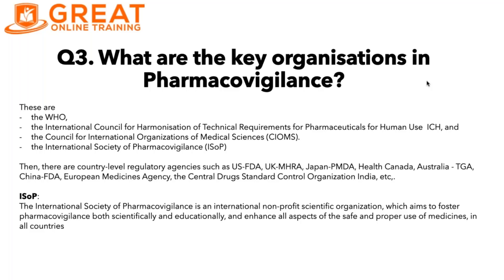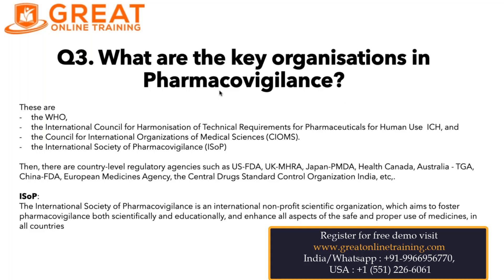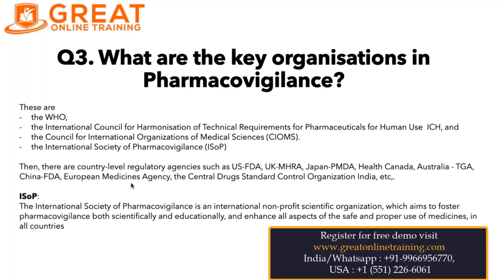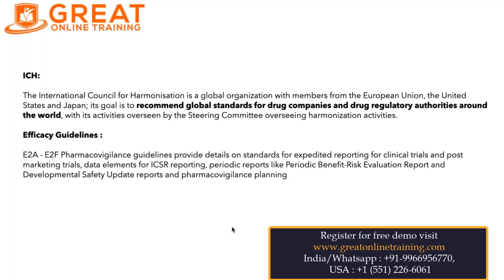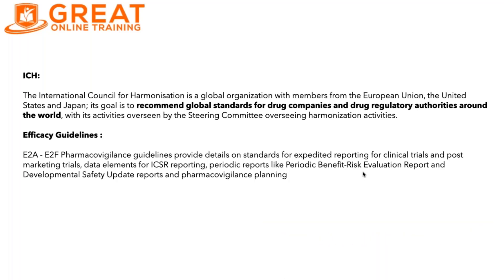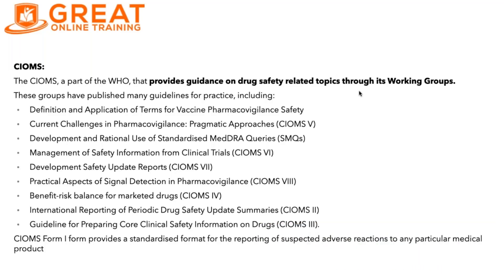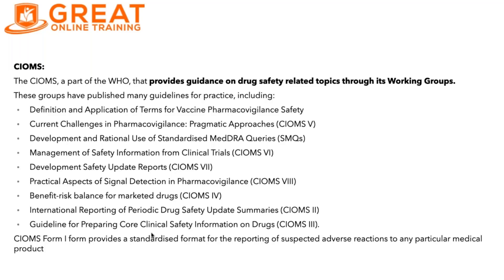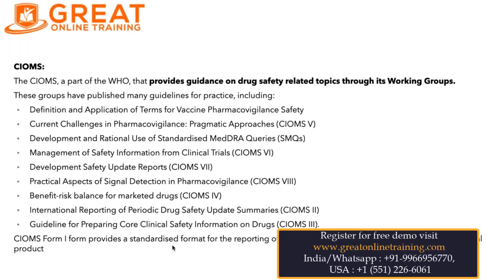Pharmacovigilance Interview Questions : What are the key organisations in PV | Question - 3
What are the key organisations in Pharmacovigilance? Question - 3 Pharmacovigilance Interview Questions by Ramya.
These are
the WHO,
the International Council for Harmonisation of Technical Requirements for Pharmaceuticals for Human Use  ICH, and
the Council for International Organizations of Medical Sciences (CIOMS).
the International Society of Pharmacovigilance (ISoP)

Then, there are country-level regulatory agencies such as US-FDA, UK-MHRA, Japan-PMDA, Health Canada, Australia - TGA, China-FDA, European Medicines Agency, the Central Drugs Standard Control Organization India, etc,.

ISoP:
The International Society of Pharmacovigilance is an international non-profit scientific organization, which aims to foster pharmacovigilance both scientifically and educationally and enhance all aspects of the safe and proper use of medicines, in all countries.

ICH:

The International Council for Harmonisation is a global organization with members from the European Union, the United States and Japan; its goal is to recommend global standards for drug companies and drug regulatory authorities around the world, with its activities overseen by the Steering Committee overseeing harmonization activities.

Efficacy Guidelines :

E2A - E2F Pharmacovigilance guidelines provide details on standards for expedited reporting for clinical trials and post marketing trials, data elements for ICSR reporting, periodic reports like Periodic Benefit-Risk Evaluation Report and Developmental Safety Update reports and pharmacovigilance planning

CIOMS:
The CIOMS, a part of the WHO, that provides guidance on drug safety related topics through its Working Groups.
These groups have published many guidelines for practice, including:
Definition and Application of Terms for Vaccine Pharmacovigilance Safety
Current Challenges in Pharmacovigilance: Pragmatic Approaches (CIOMS V)
Development and Rational Use of Standardised MedDRA Queries (SMQs)
Management of Safety Information from Clinical Trials (CIOMS VI)
Development Safety Update Reports (CIOMS VII)
Practical Aspects of Signal Detection in Pharmacovigilance (CIOMS VIII)
Benefit-risk balance for marketed drugs (CIOMS IV)
International Reporting of Periodic Drug Safety Update Summaries (CIOMS II)
Guideline for Preparing Core Clinical Safety Information on Drugs (CIOMS III).
CIOMS Form I form provides a standardised format for the reporting of suspected adverse reactions to any particular medical product